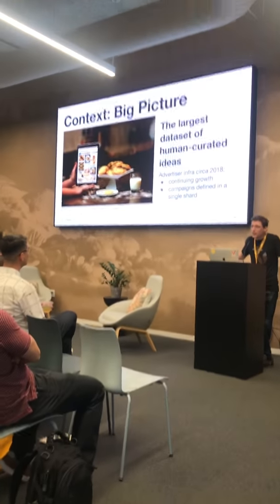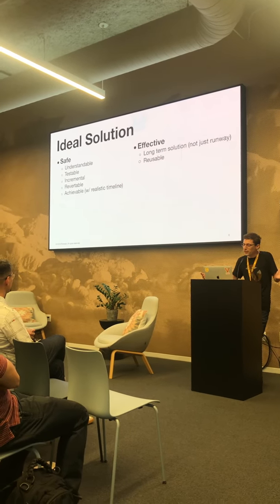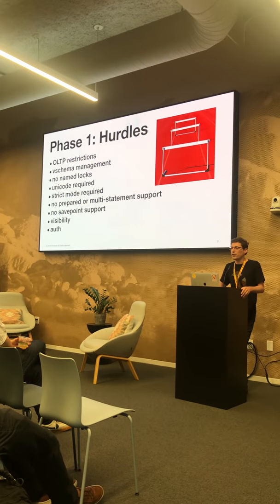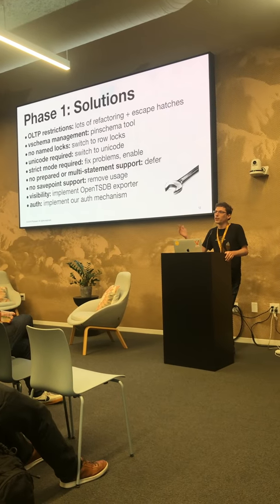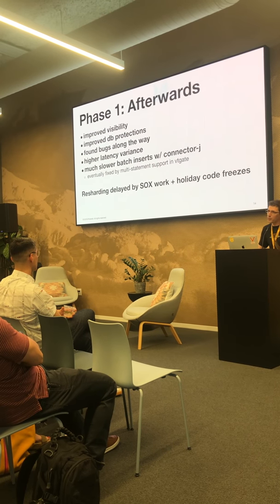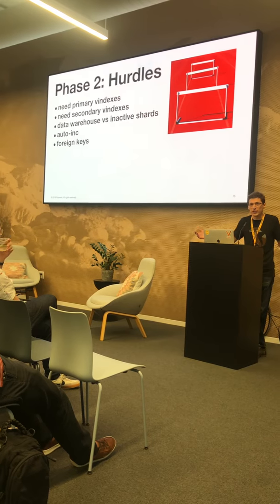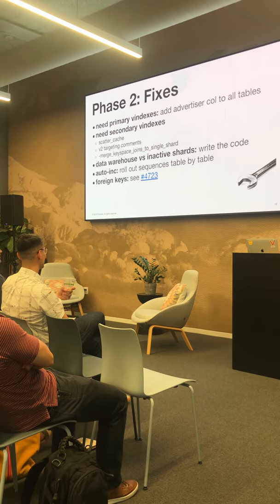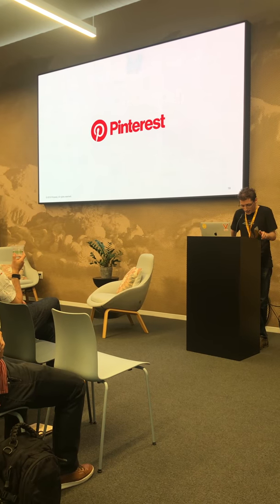Vitess at Pinterest: Why and How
David Weitzman talks about his experience running Vitess at Pinterest.